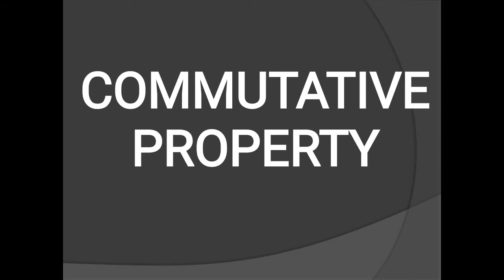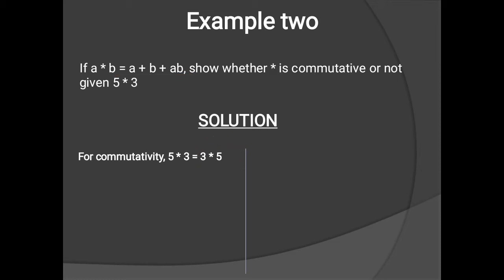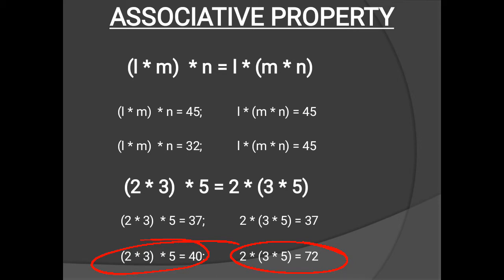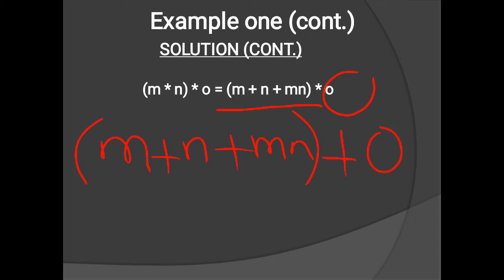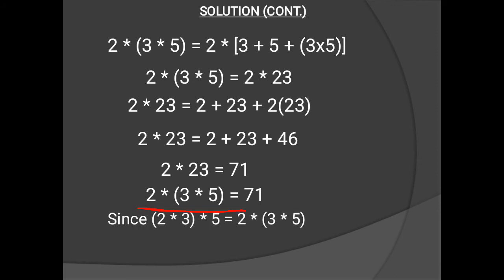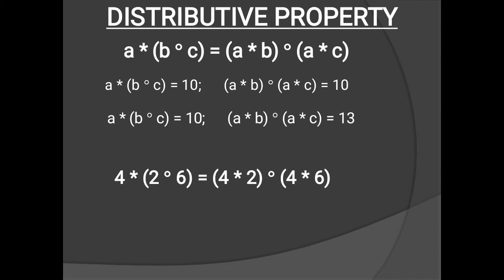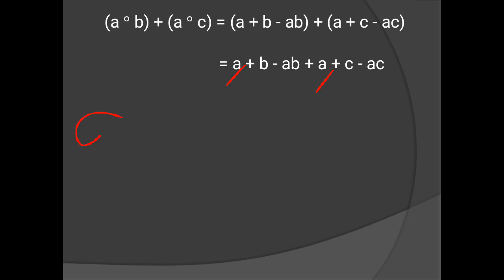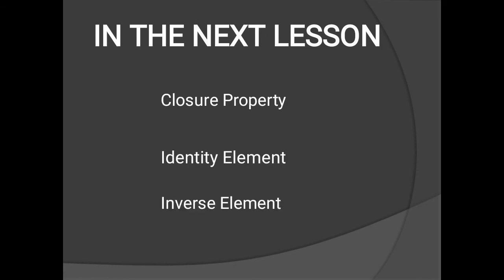BINARY OPERATIONS - LESSON 2